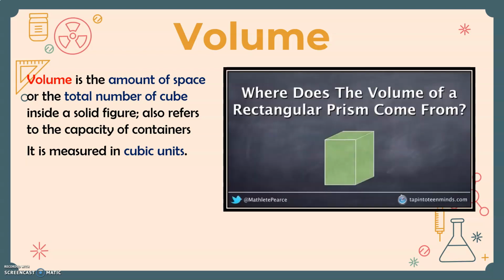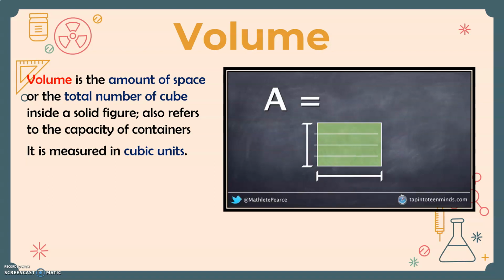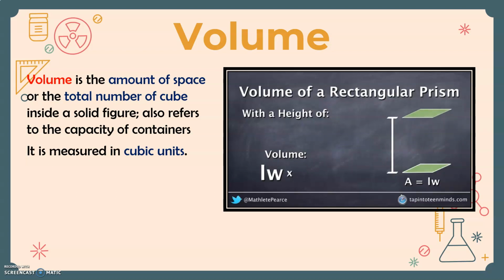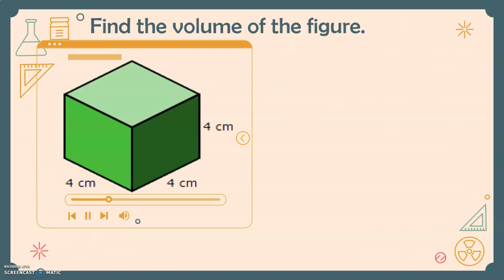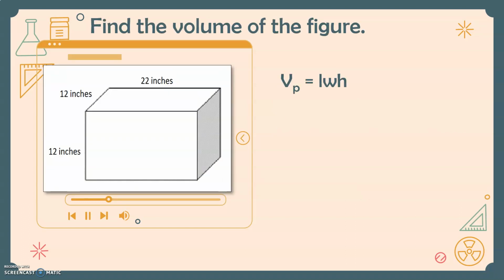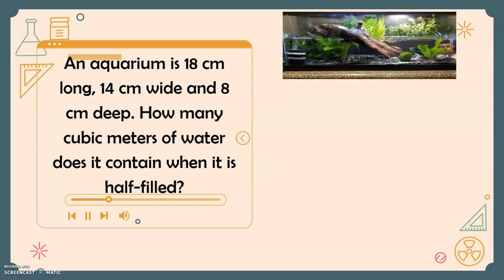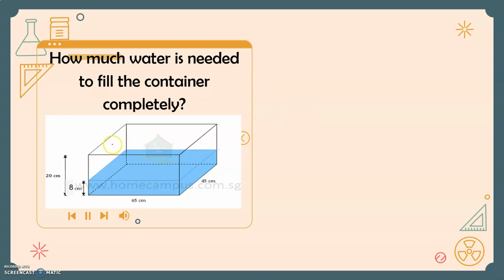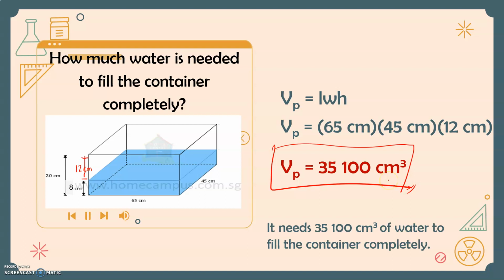Grade 6 Math: Volume of a Cube and Prism